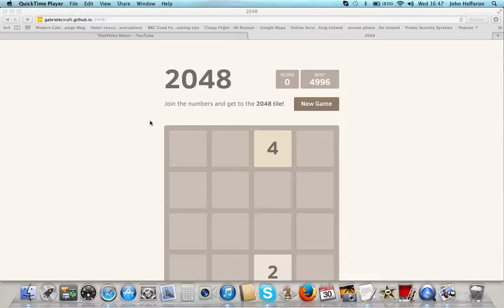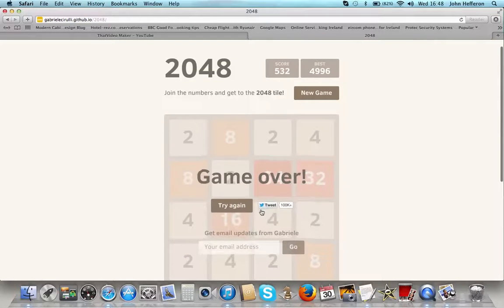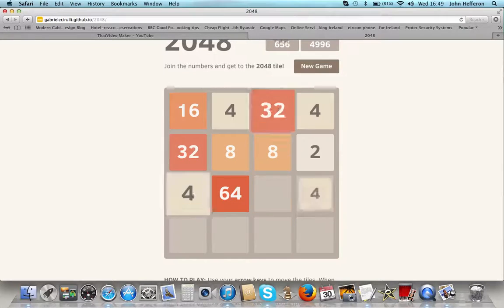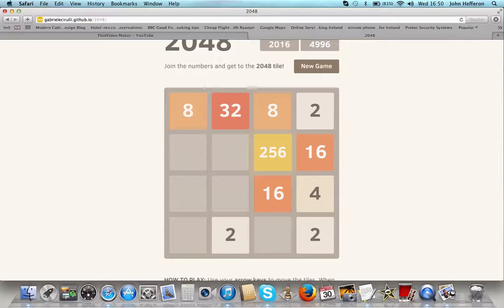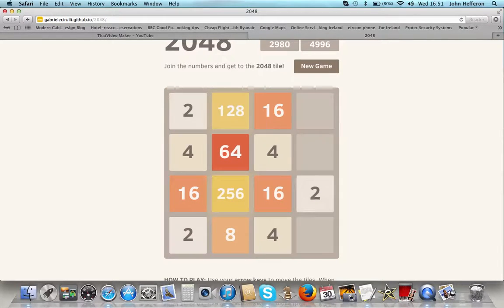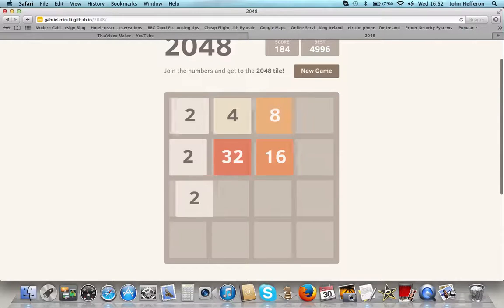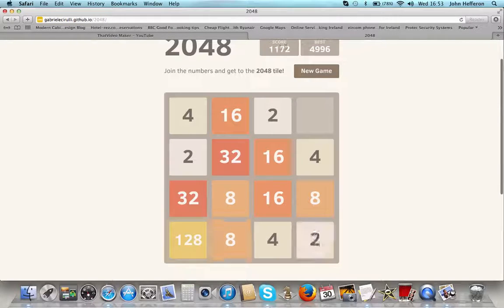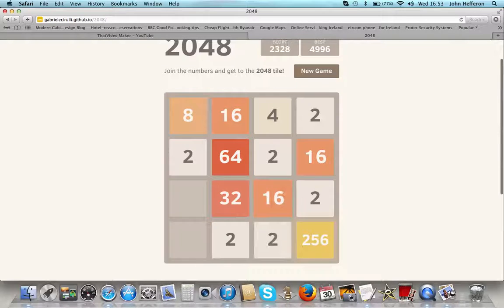2048 Gameplay [2]